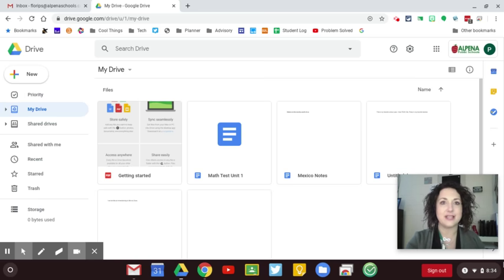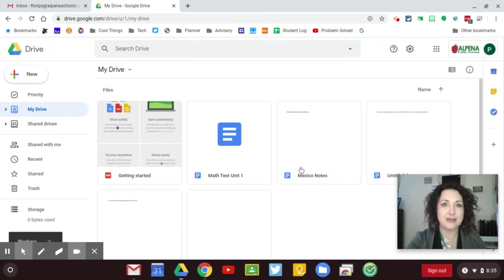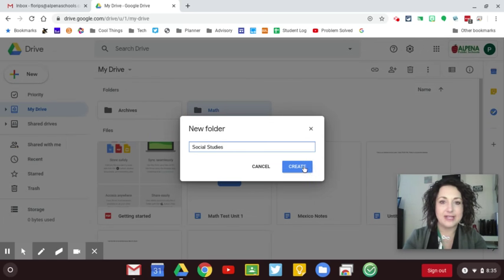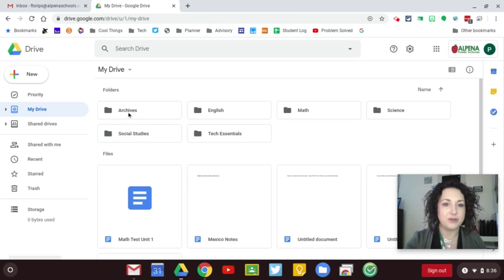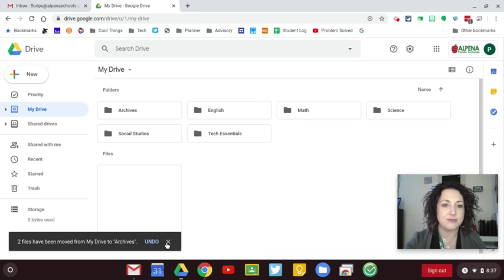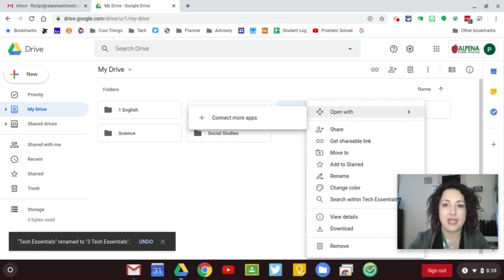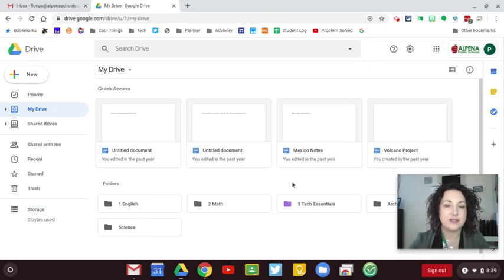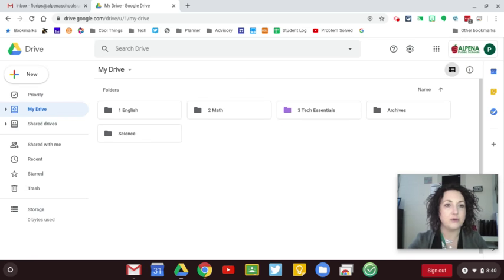Google Drive Organization